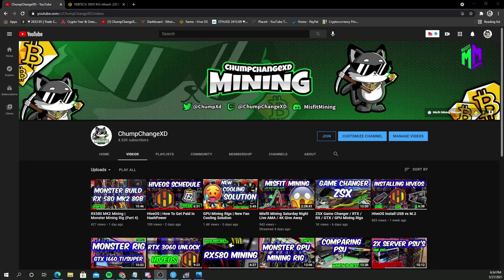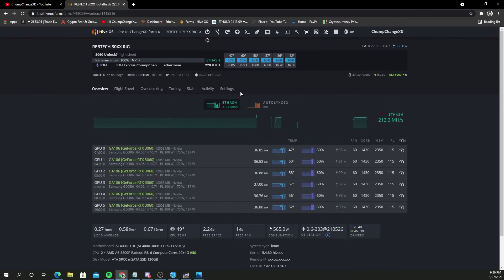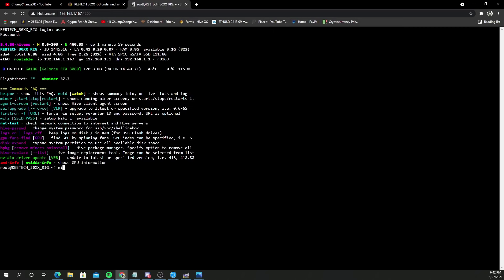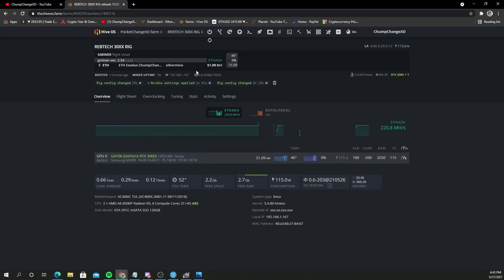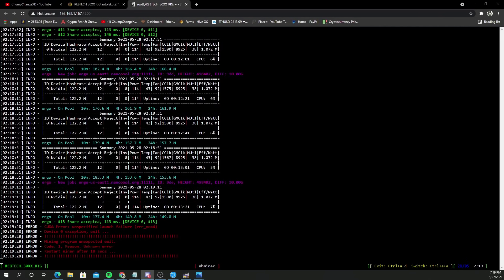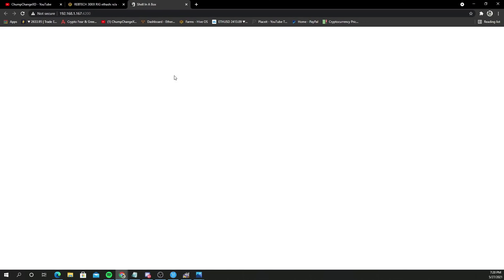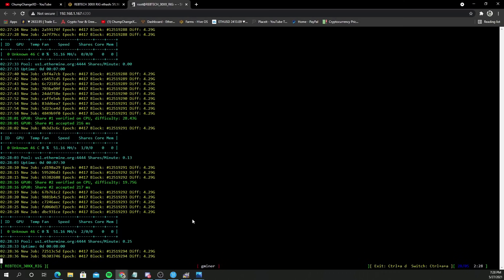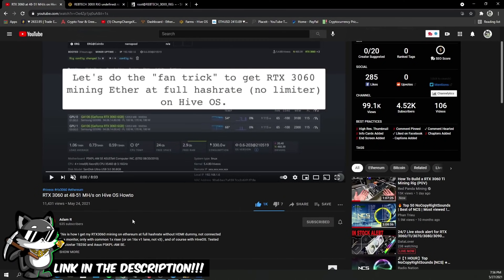RTX 3060 HIVEOS Hack Unlocks Full Hashrate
In this video I am recapping a 6 hour live stream I had with ALOT of you trying to get all of these cards to work on the REBTECH. I will be making an update video trying to make them all register... HOPEFULLY 🤞🏼

📰RTX 3060 Zotac Twin Edge OverClock Settings:
Absolute Core Clock: 1430
Memory Clock: 2350
Power Limit: 115
Fan: 70%

Memory Clock: 3250
Power Limit: 115
Fan: 100%

00:00​​ Introduction
00:40 lolMiner
01:07 Flight Sheet Set up
02:25 Hack Over Clock
03:48 51 MH!
03:57 Gminer 2.54
07:15 Shares Accepted
08:16 SHOUT OUT ADAM R!
08:57 Outro

RTX 3060 Hashrate Unlocked in New HIVEOS Update
RTX 3060 Full Hashrate Unlocked in HIVEOS
LOLMiner v1.29
LOLMiner 1.29
3060 Workaround in HIVEOS
3060 Booster LolMiner
RTX 3060 Mining Hashrate
RTX 3060 Mining Hashrate Unlocked in HIVEOS Update